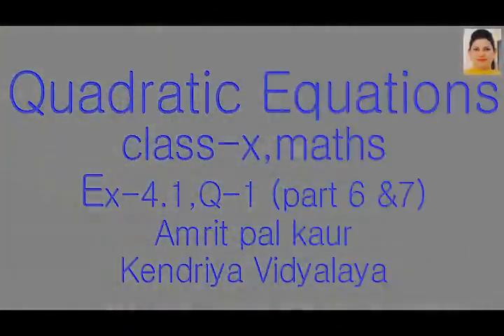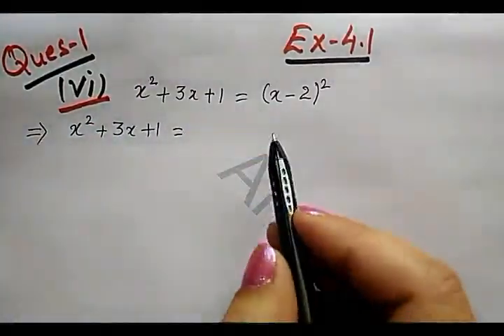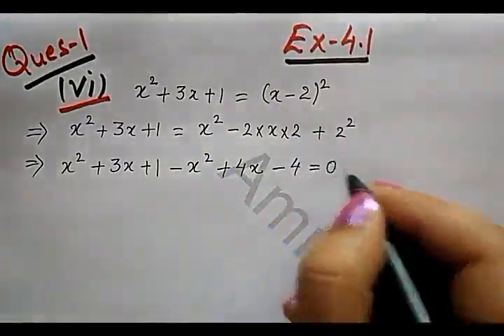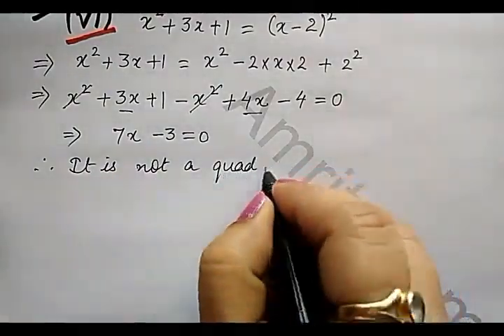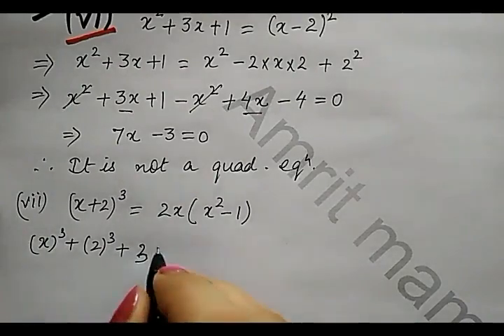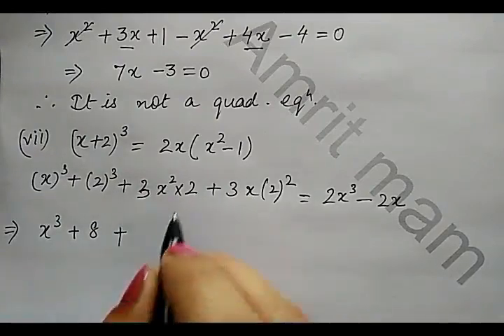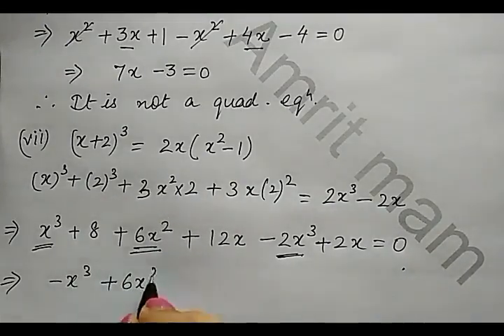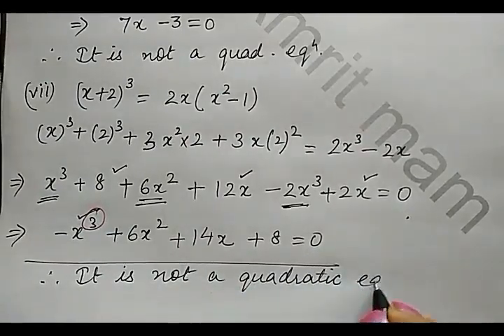QUADRATIC EQUATIONS,CLASS X,EX-4.1,Q-1(PART6,7)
AMRIT MAM (KENDRIYA VIDYALAYA)